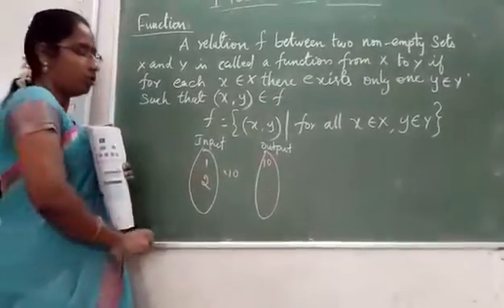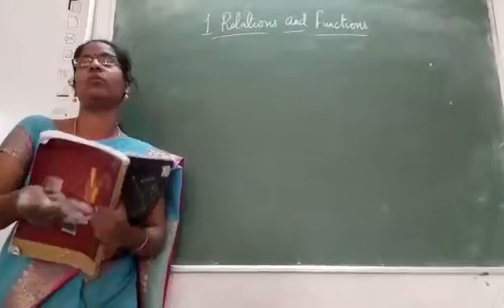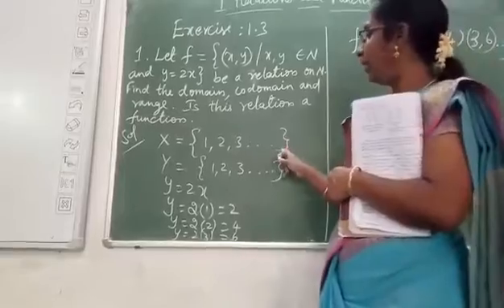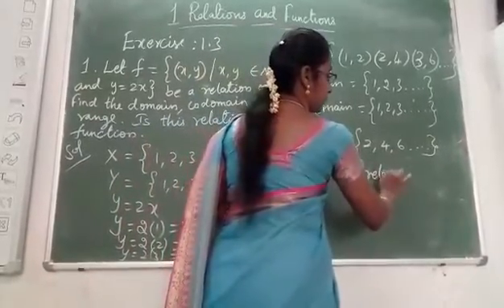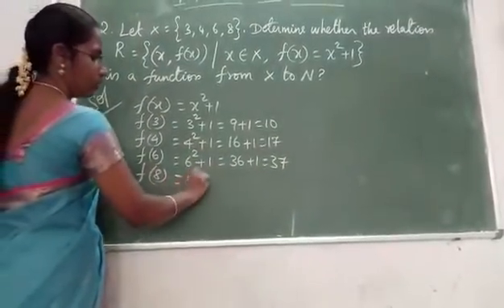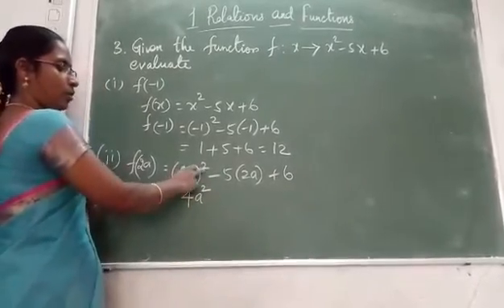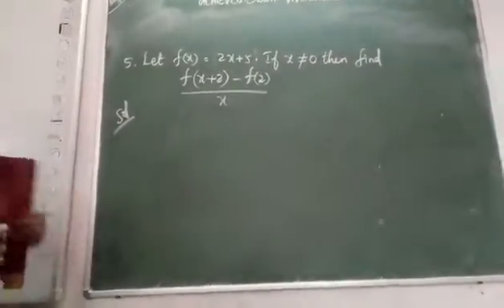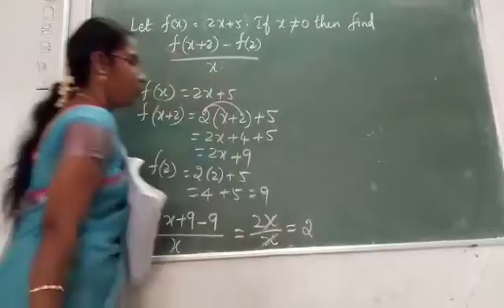Grade 10 Maths - Relation and Function